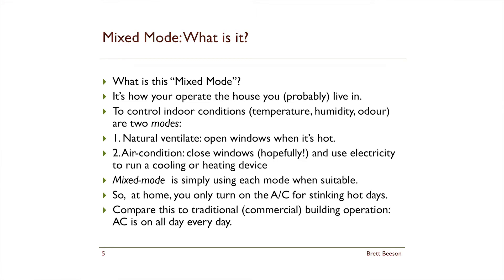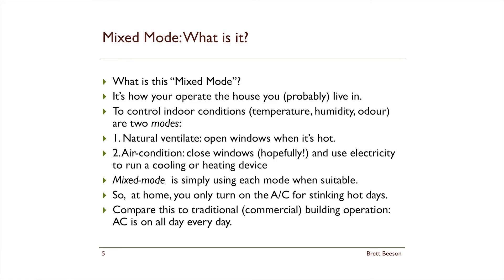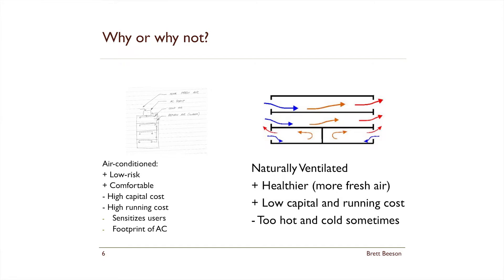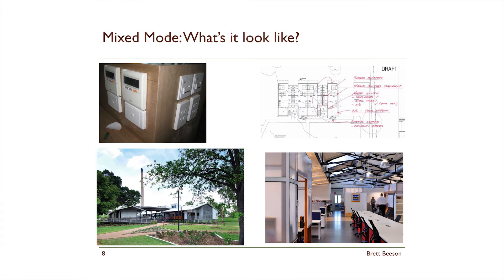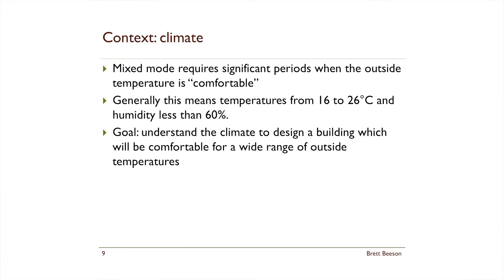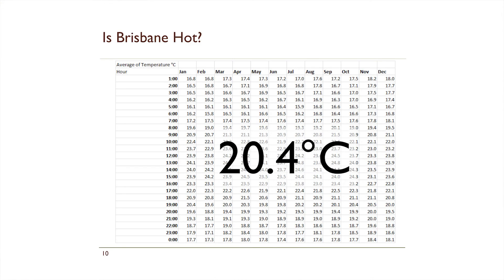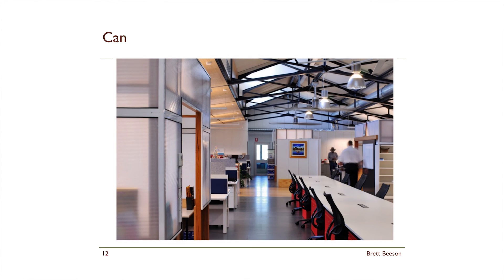Mixed Mode Passive Design Strategies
Mixed mode passive design strategies attempts to minimise energy use in buildings by conditioning buildings when the external environment is uncomfortable but reverting to passive low energy solutions when the external climate conditions are comfortable.